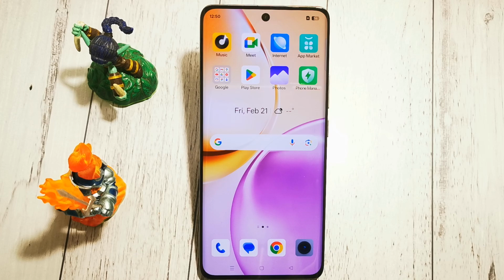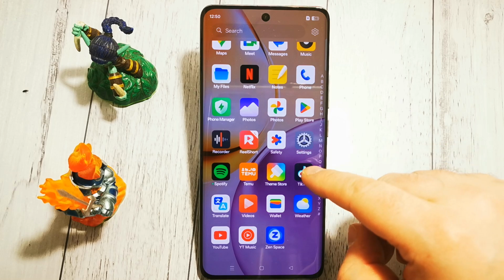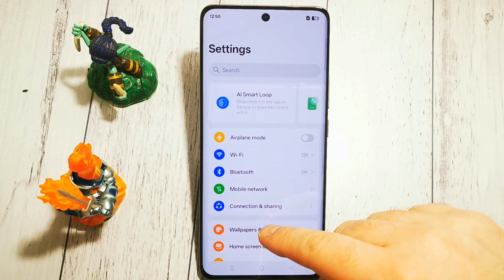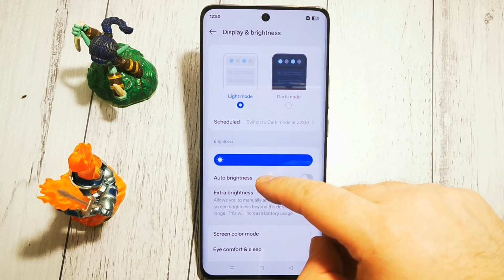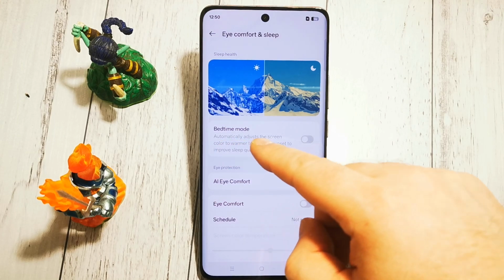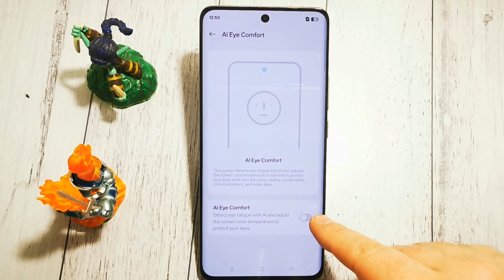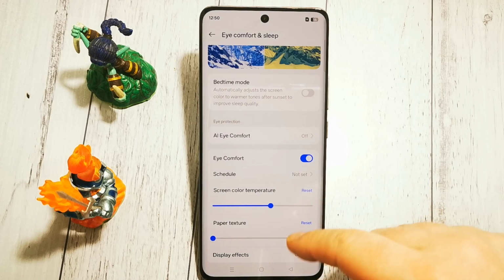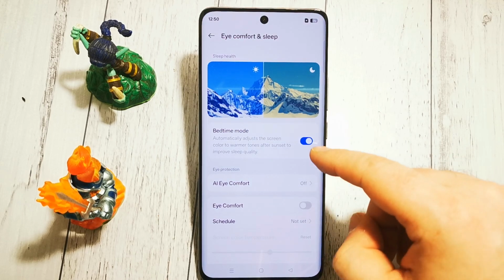🌙 How to Turn Off Bedtime Mode on Realme 14 Pro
🔑 If you no longer want Bedtime Mode active on your Realme 14 Pro, you can easily turn it off to restore normal screen behavior, notifications, and color settings.

Steps to Turn Off Bedtime Mode

Tap Display & Brightness or Digital Wellbeing & Parental Controls (depending on Realme UI version).

Select Bedtime Mode or Wind Down / Sleep Mode.

Toggle the Bedtime Mode switch OFF.

Once disabled, your phone will:

Restore normal color temperature and brightness.

Resume full notifications.

Return to your regular home screen layout and interface settings.

Helpful Tips

If you set a schedule, turning it off manually may override the automatic activation.

You can re-enable it anytime for night-time use or customize the schedule for convenience.

🌙 You’ve successfully turned off Bedtime Mode on your Realme 14 Pro!